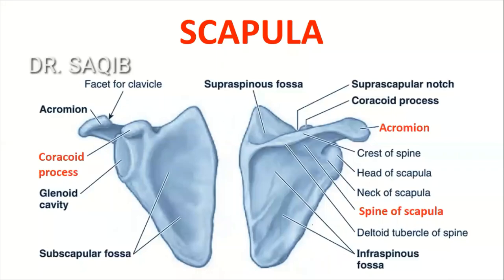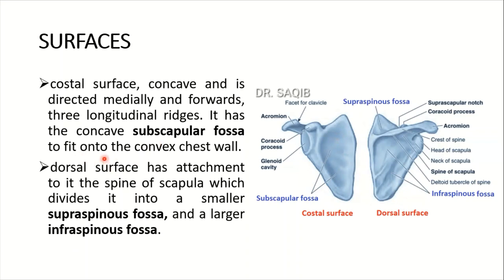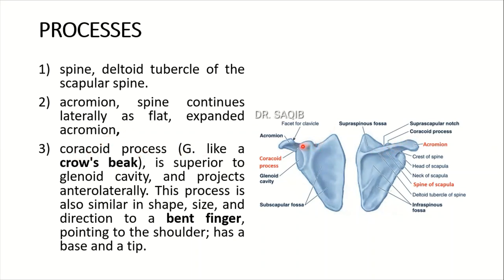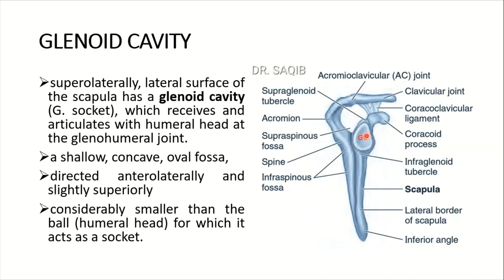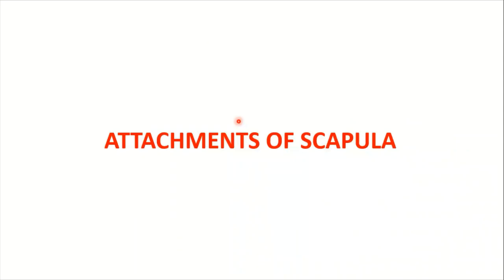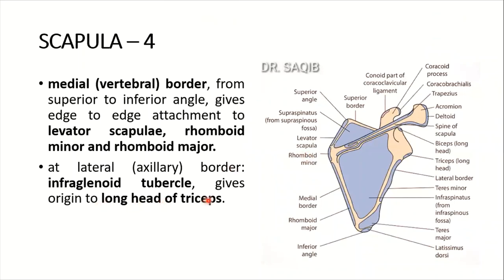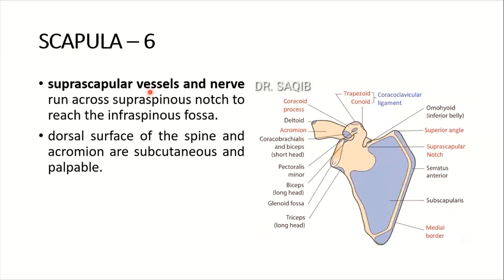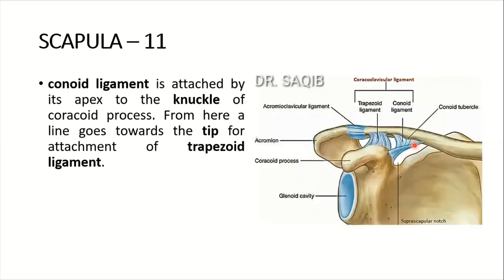Scapula Anatomy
The video is a beautiful discussion of bony features and attachments of the scapula bone.